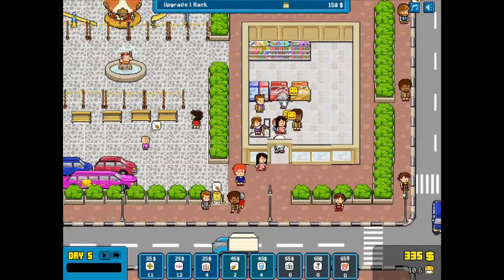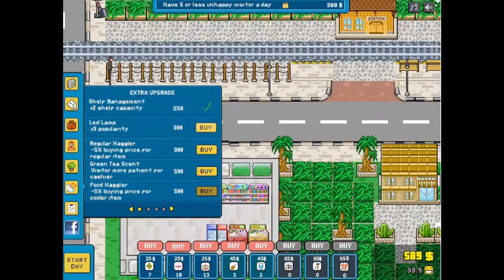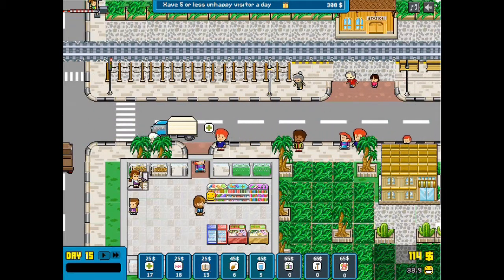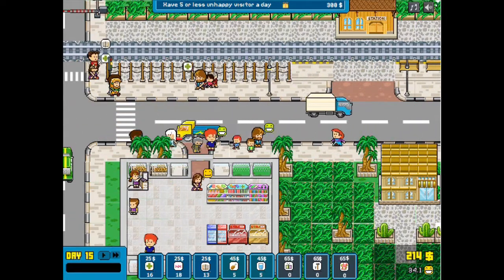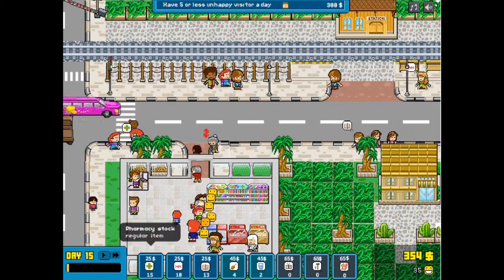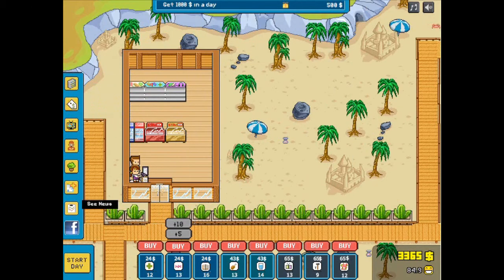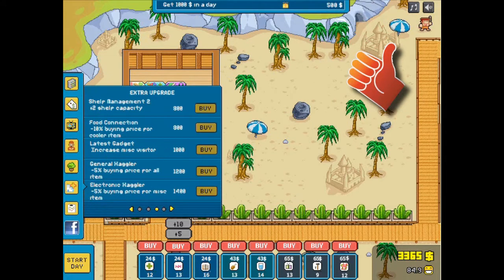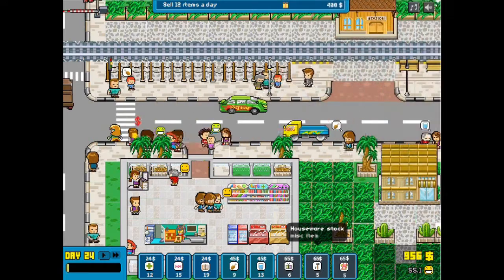Free Game Tip - Happy Mart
Happy Mart is Tycoon and a bit Idle game where you open your small shop.